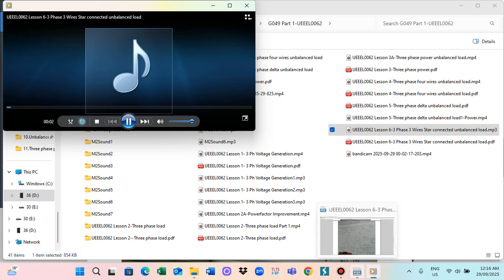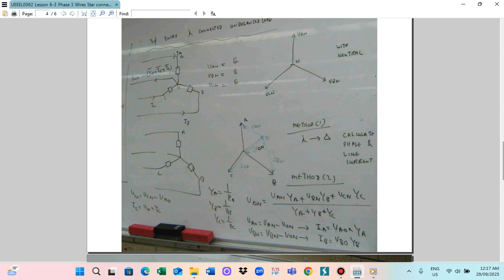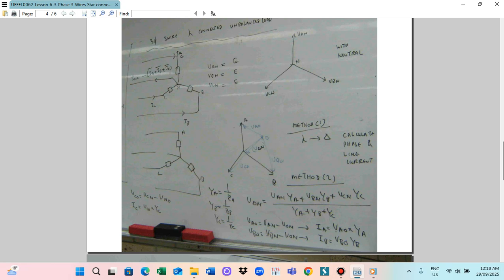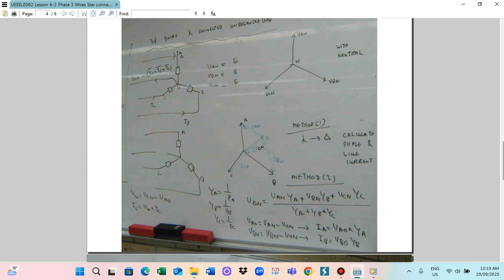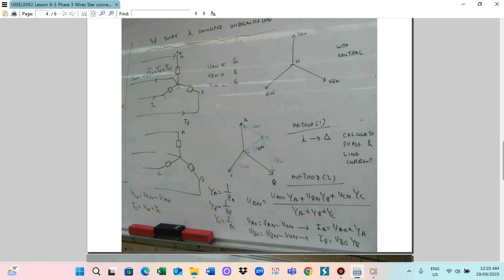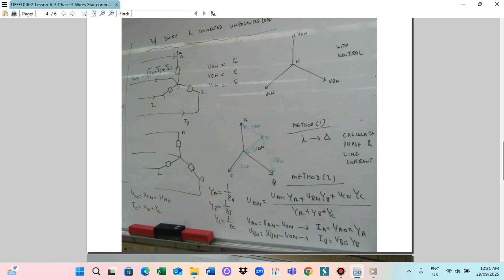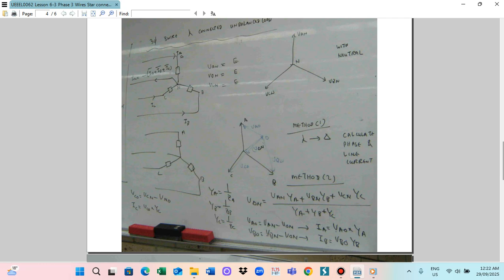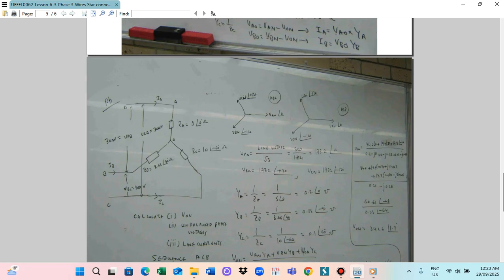UEEEL0062 Lesson 6 3 Phase 3 Wires Star connected unbalanced load Part 1